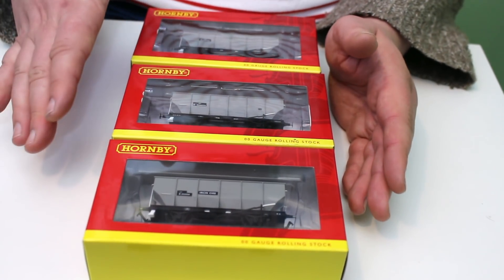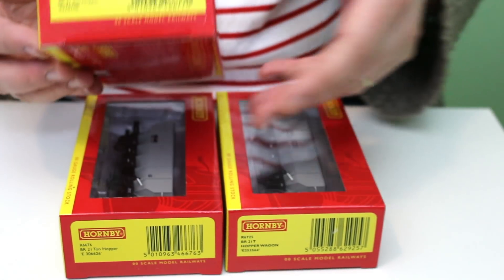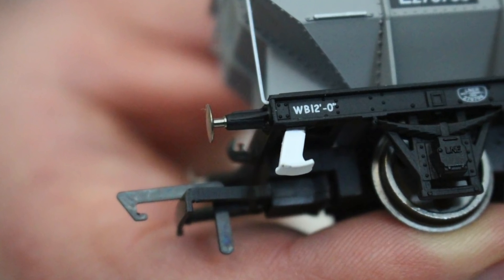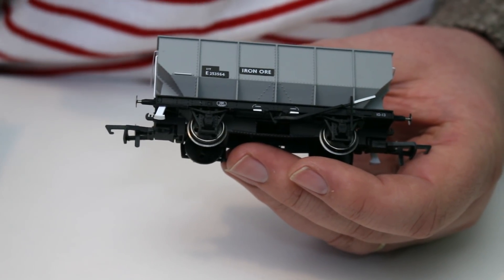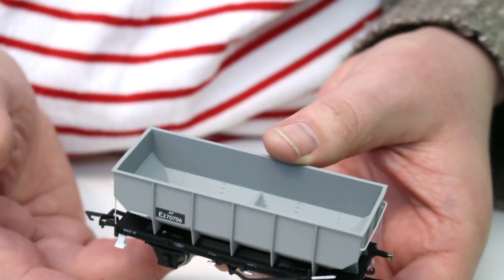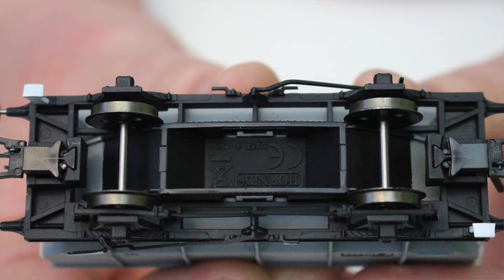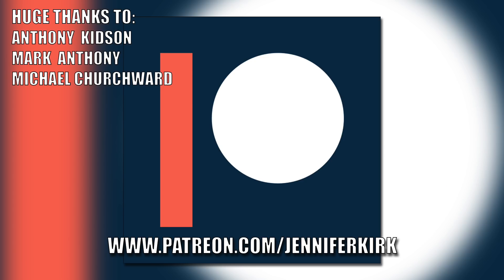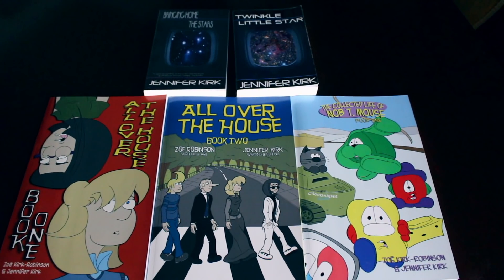3 Hornby BR 21 Ton Hoppers - Unboxings and Reviews